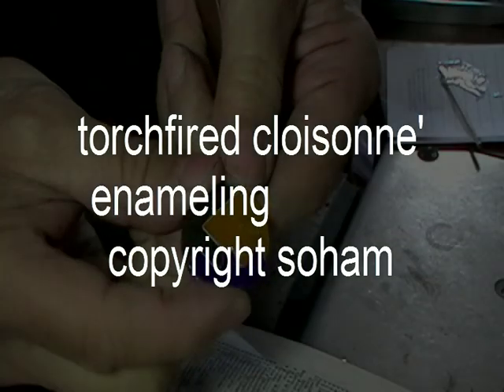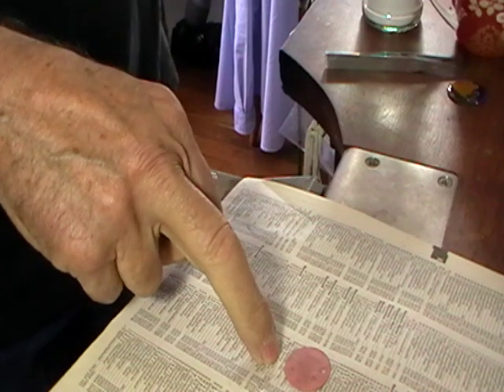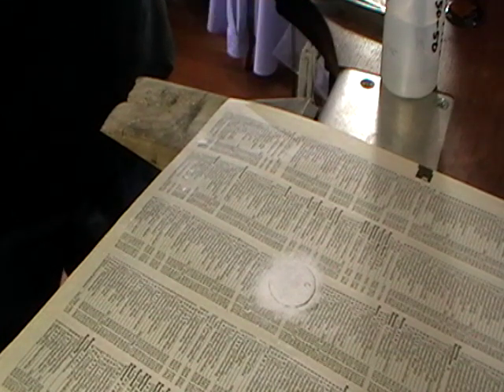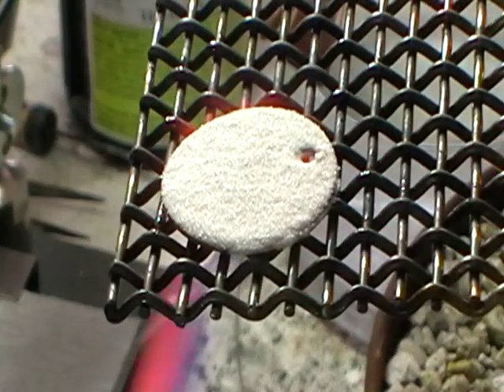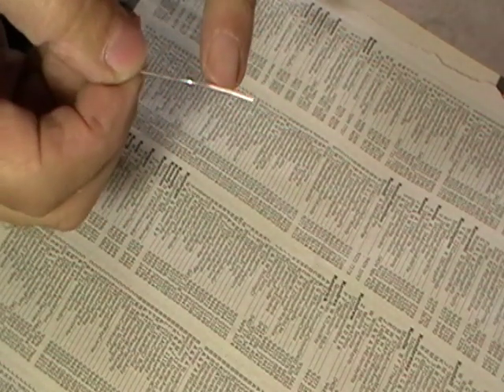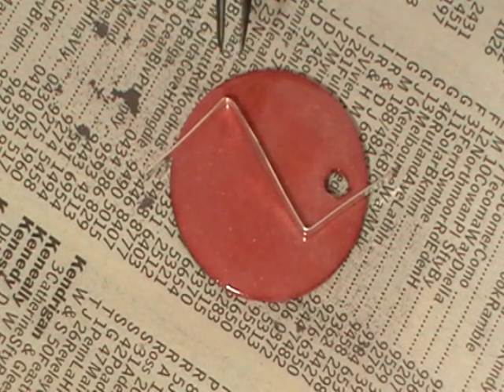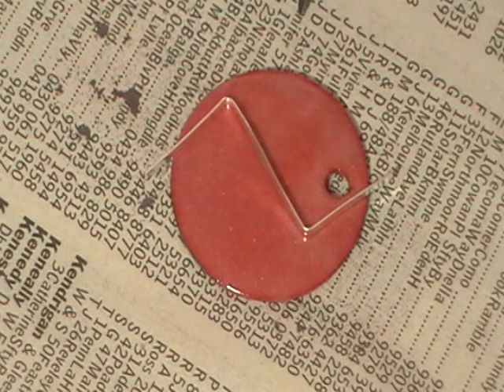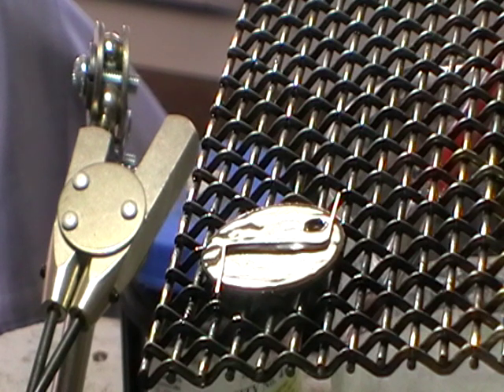torch fired cloisonne'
how to torch fire cloisonne'